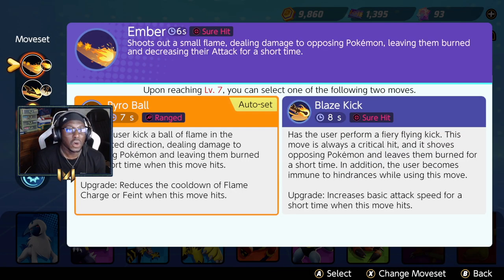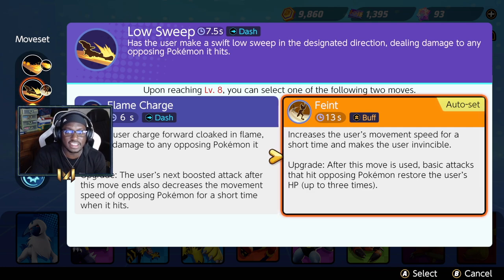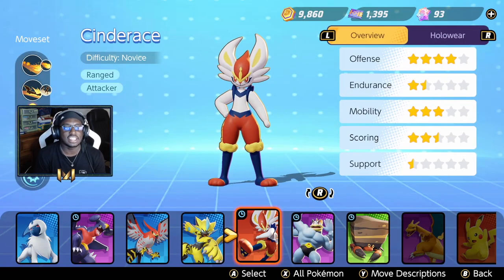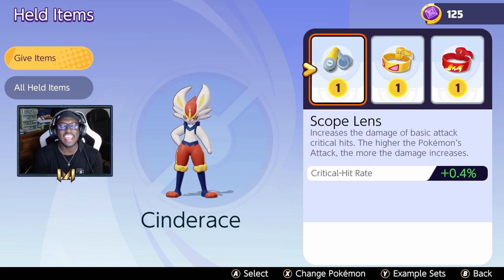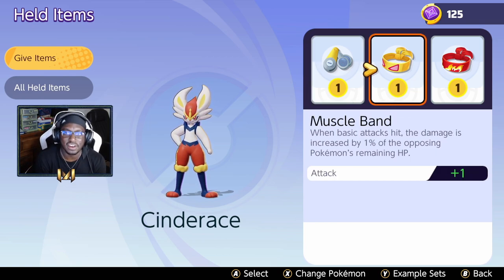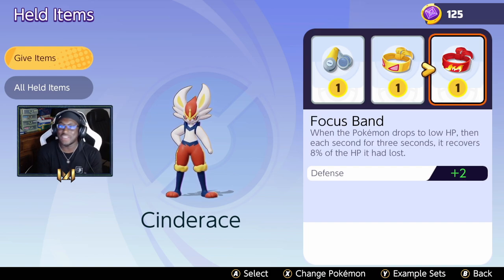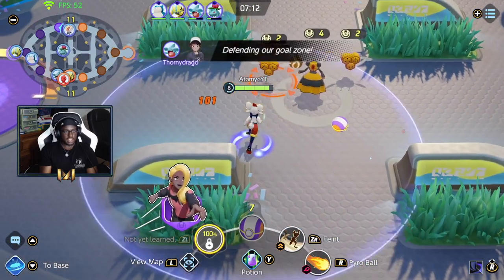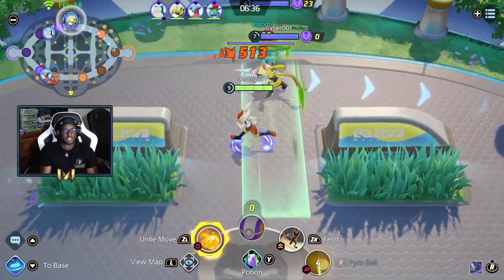BEST Cinderace Build Pokemon Unite (25 Kills Full Gameplay)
Support a Creator Code: Atomyc